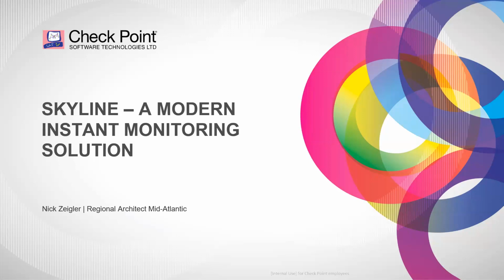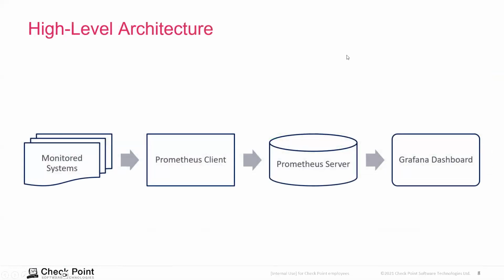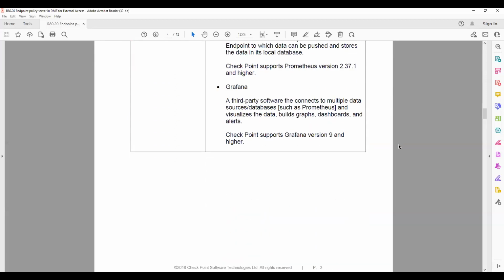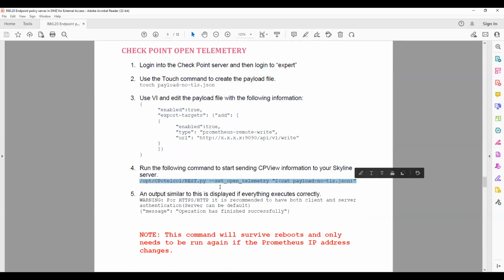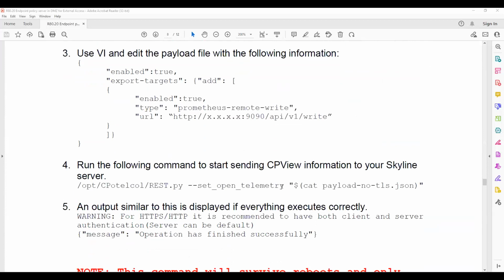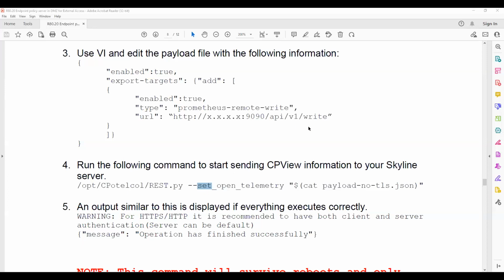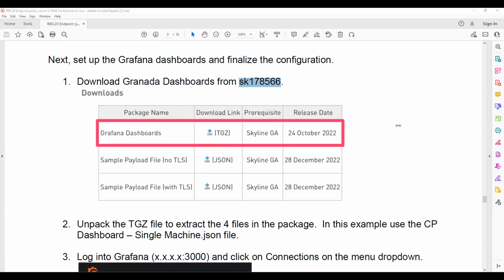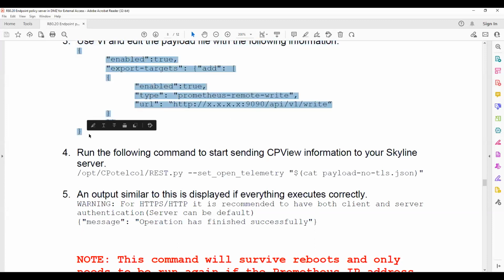Tips and Tricks 2023 #11 - Updates to Skyline Deployment